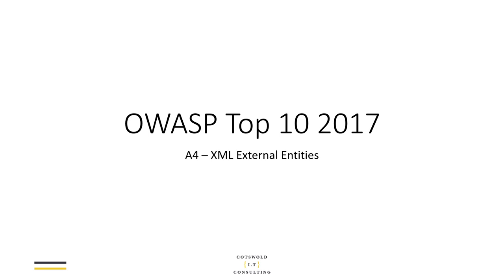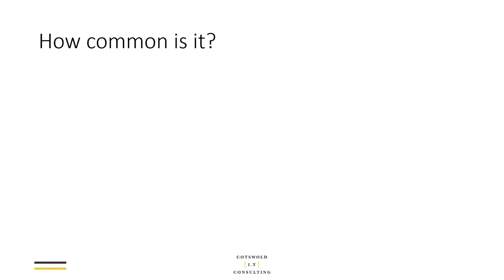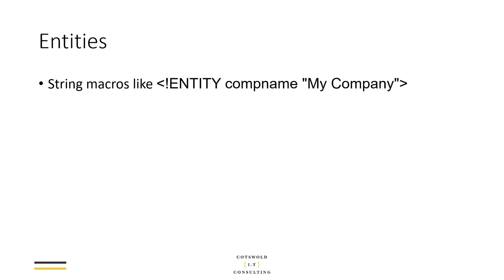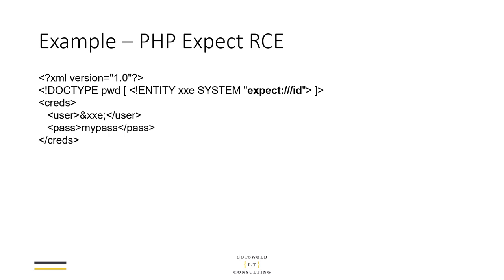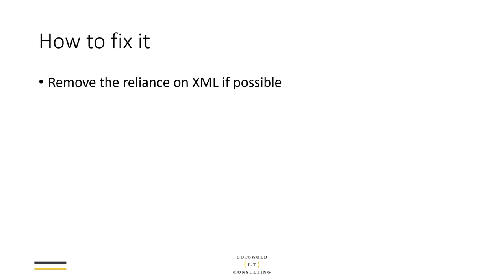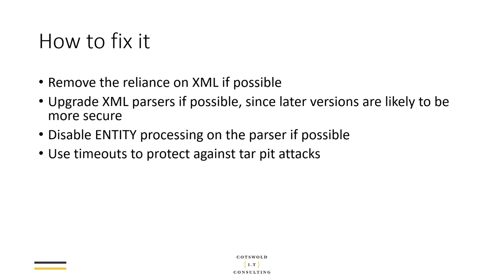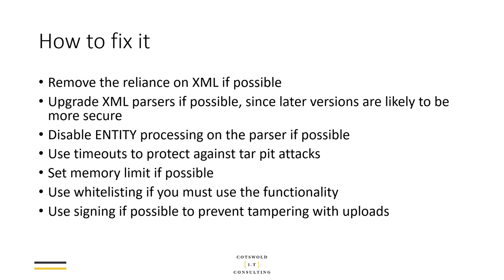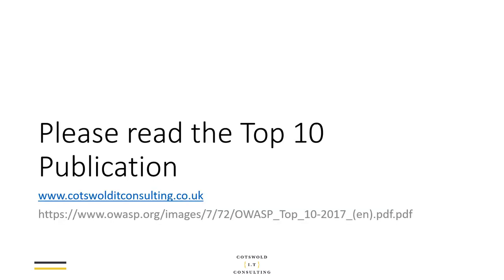OWASP Top 10 2017 - A4 XML External Entities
XML External Entities is a single tag in an XML file that allows you to request a large number of types of resource, many with potentially unintended consequences. In this video we look at examples and the ways we need to configure the XML parser in our application to mitigate the risk.